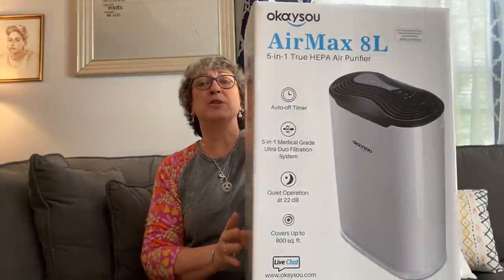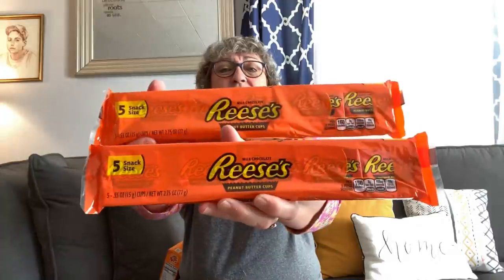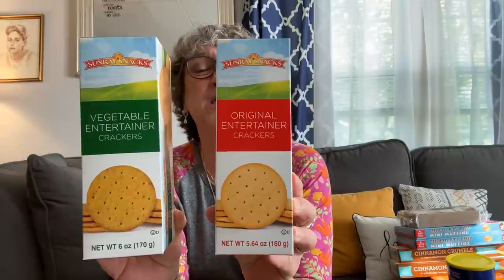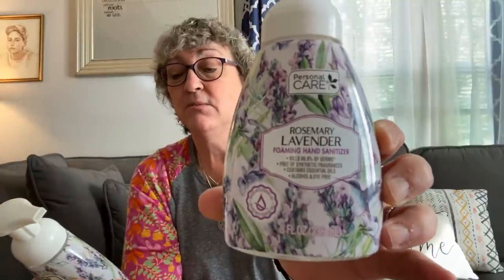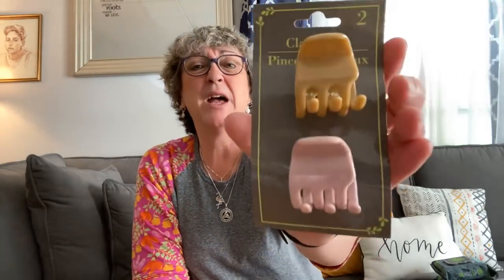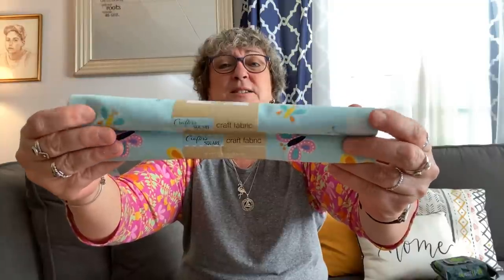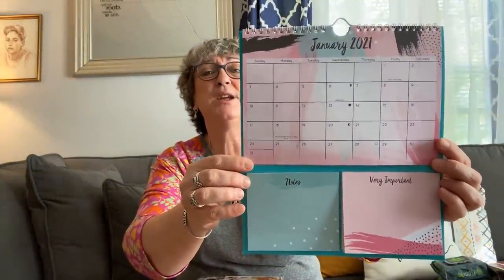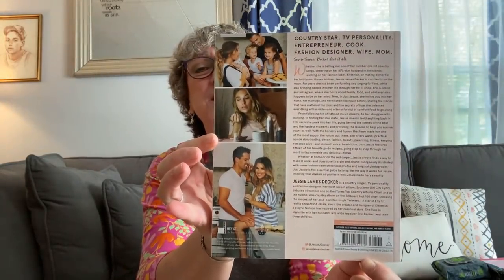Dollar Tree Haul/Airmax 8L Okaysou purifier review